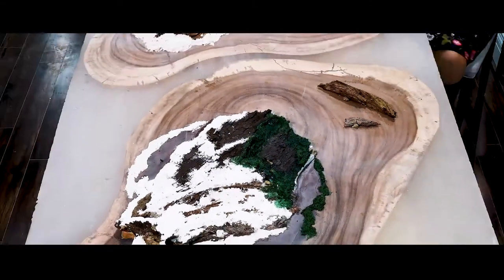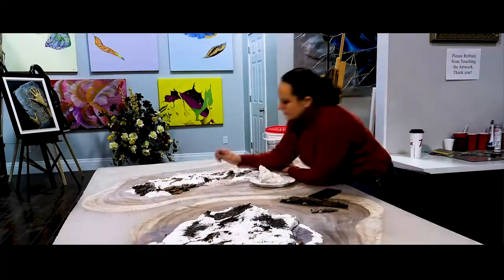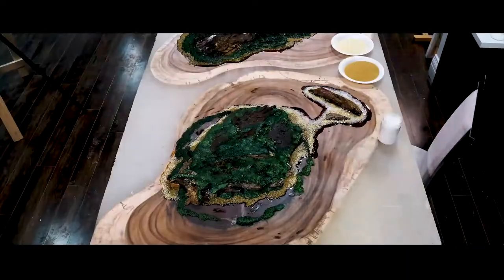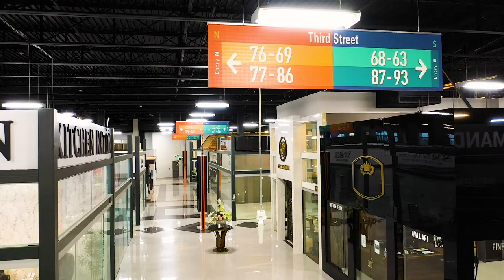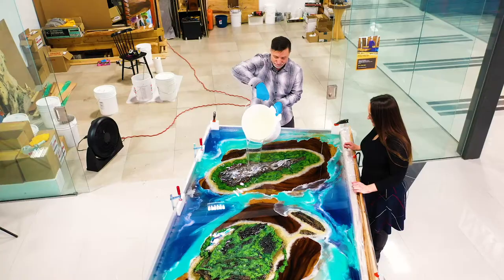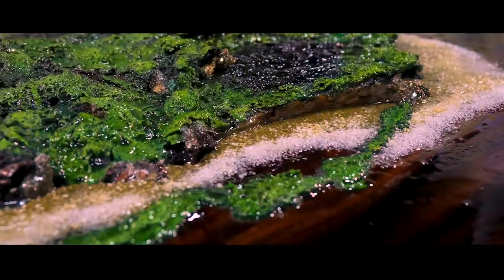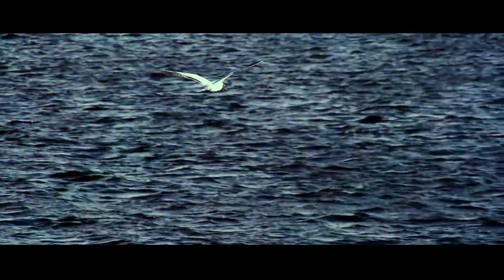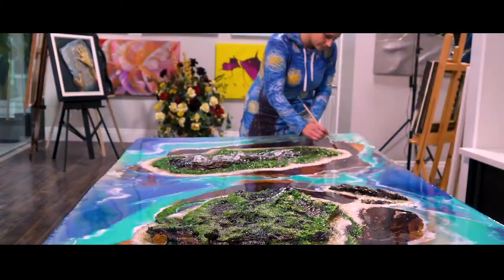Yulianna Art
Unique dining table